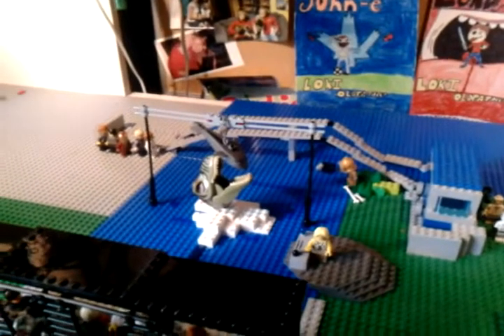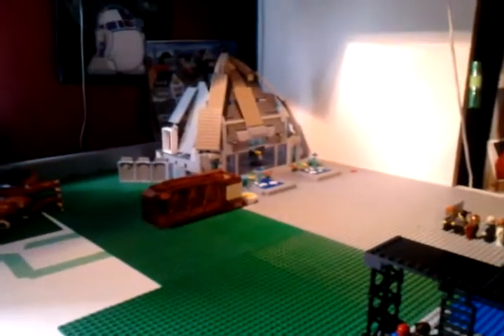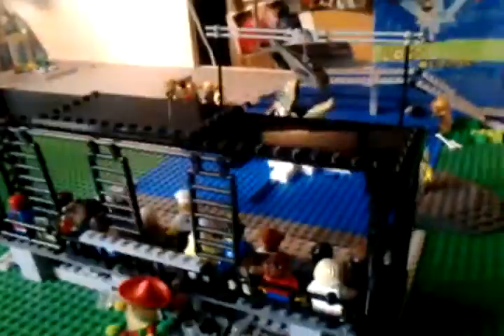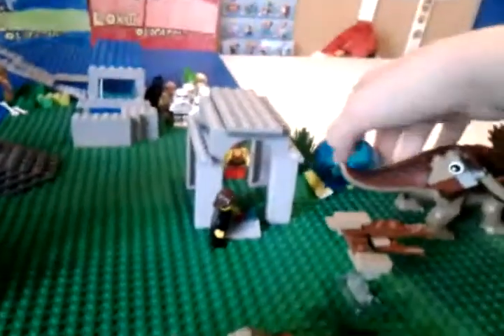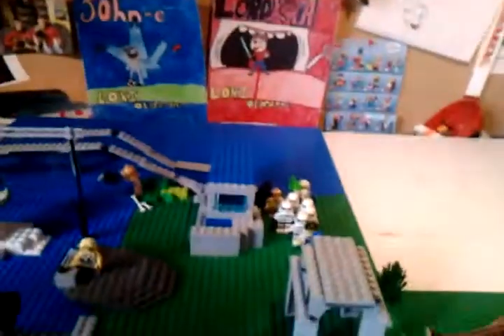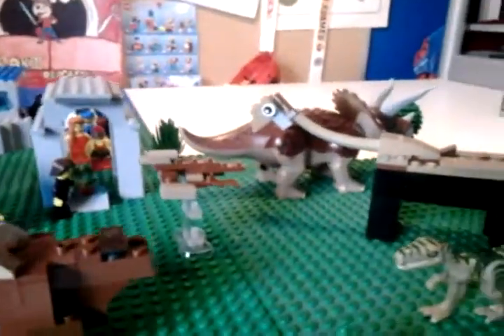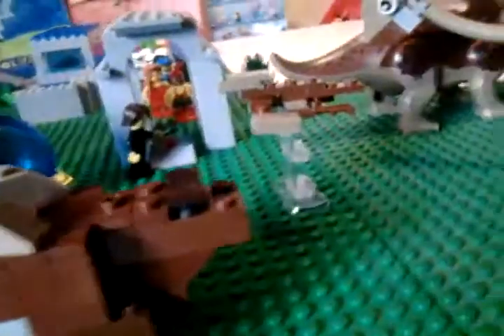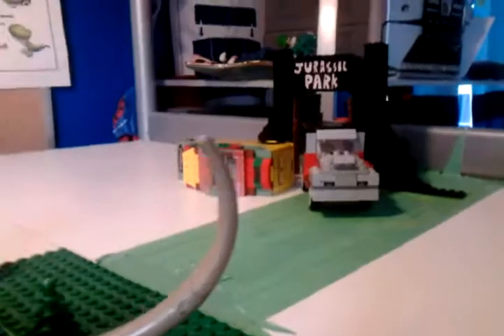Lego Jurassic World Layout update 2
Lego Jurassic World Layout update
Mausasaur arena
Gyrosphere sort of
Gyrosphere area sort of
Gyrosphere train
Gyrosphere launch pad
T.rex pen sort of
Log for Rex viewing
Bleachers
Plan